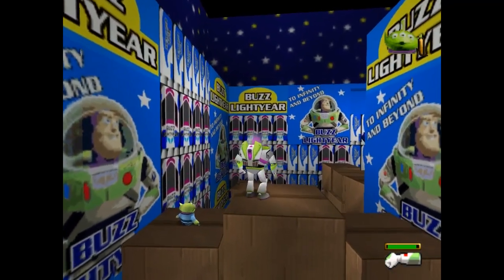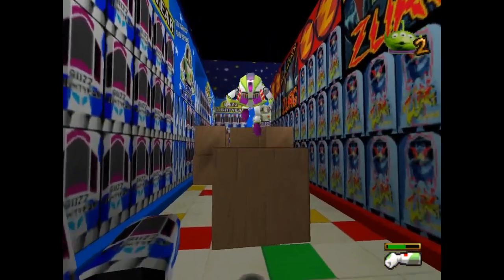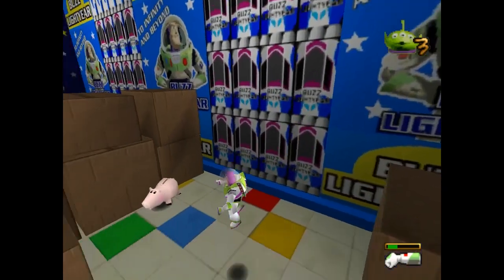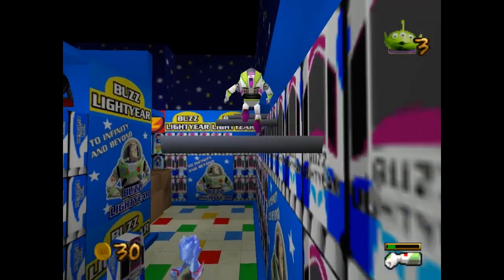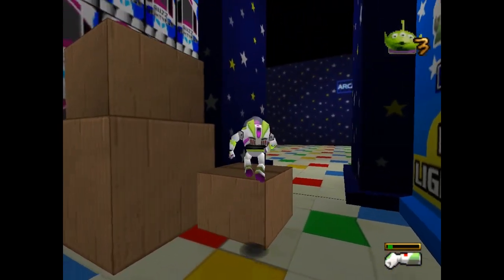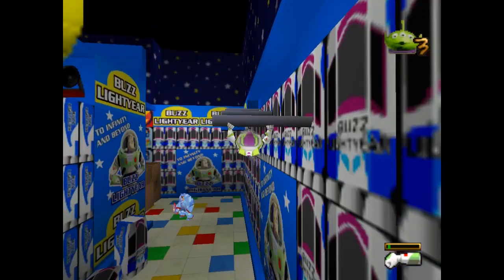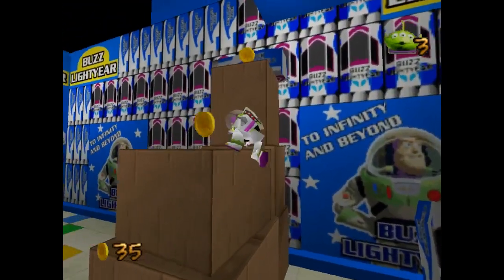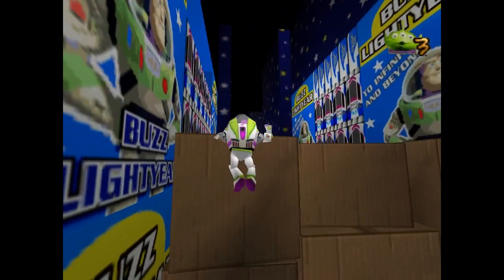Toy Story 2 - #17 Super Street Fighter II Menthol Ultra Lights